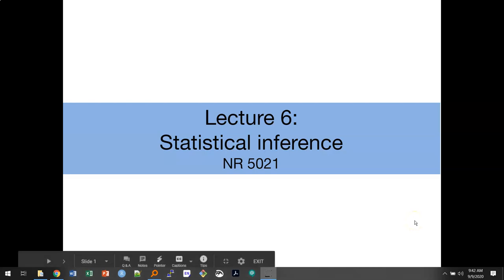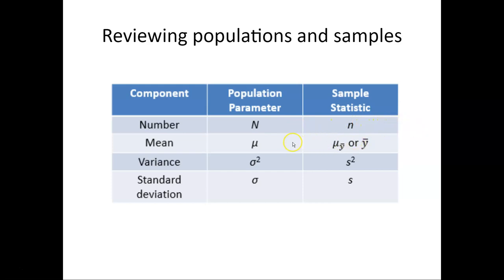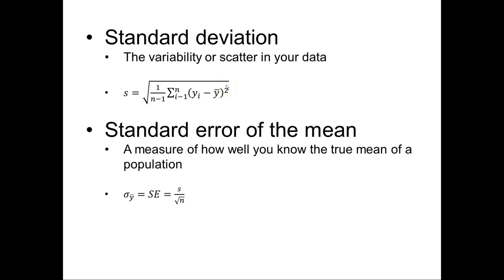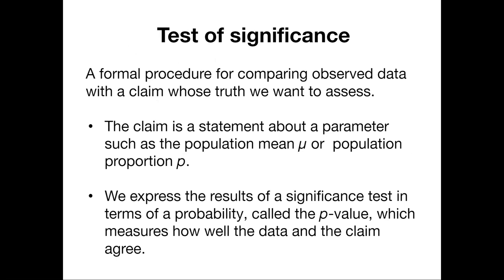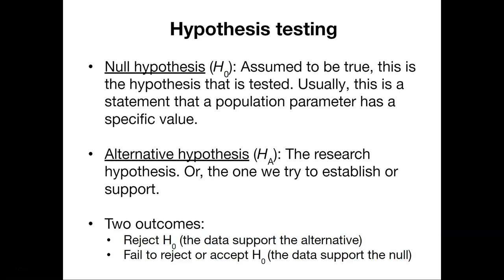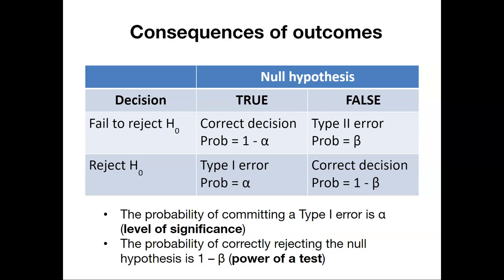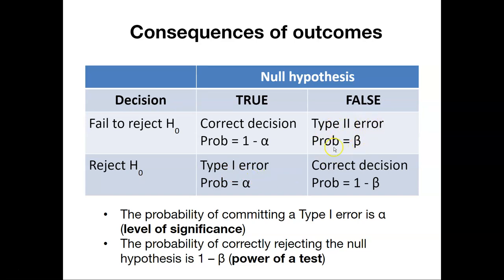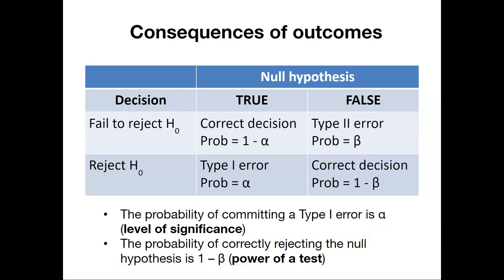Topic 6.1: Statistical inference